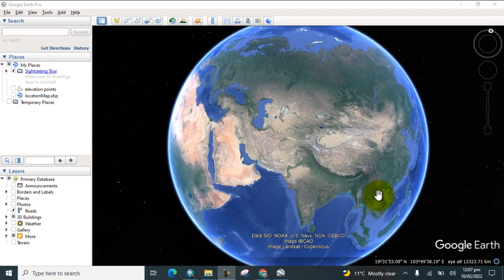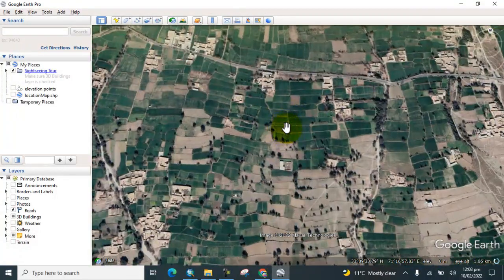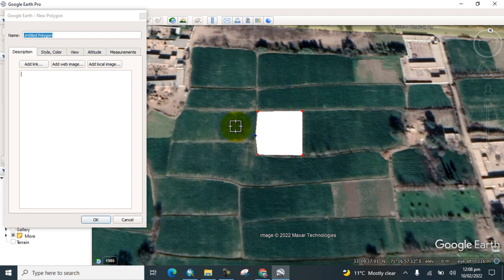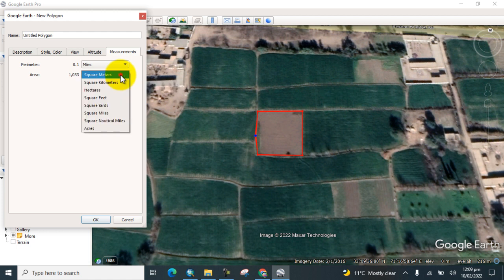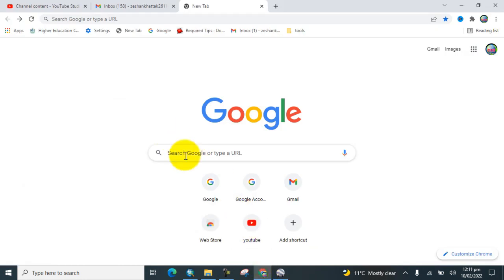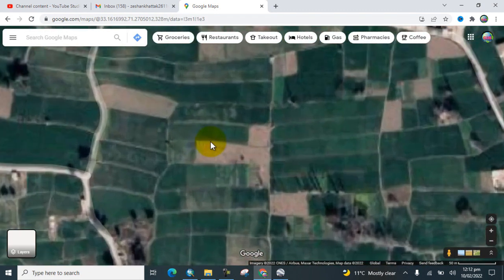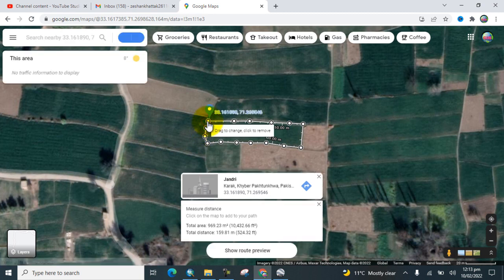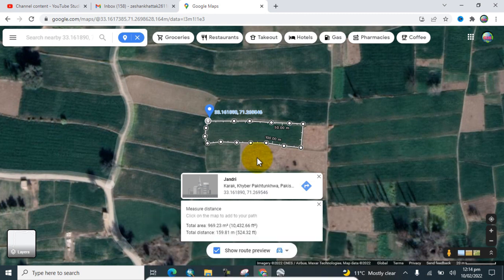How To Calculate Area of Land Using Google earth And Google Map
Welcome to Best GIS Tutorials. In this lecture you will learn that how to calculate land area or business property area using google earth and google map
in first part i calculate the area in google earth pro using measurement tool first draw a polygon on the area then go to properties and go to measurement option then select unit for area calculation such as square feet , acre, hectare or in kilometers ,,,,. the area will automatically calculated
in Second part we calculate area using google map online it is so sample procedure just follow the steps and calculate area easily
how was the lecture give me feedback about that lecture